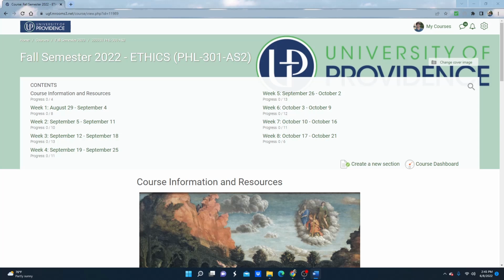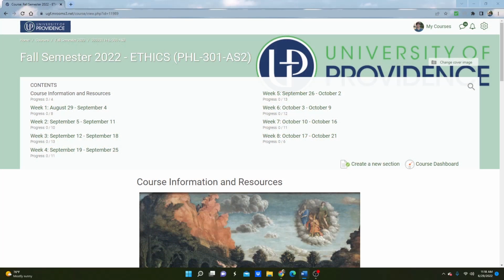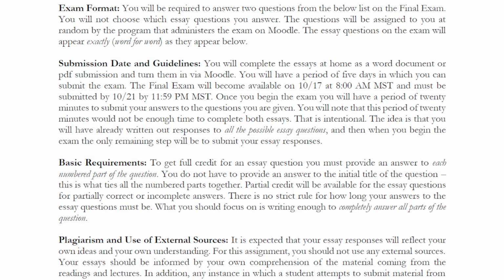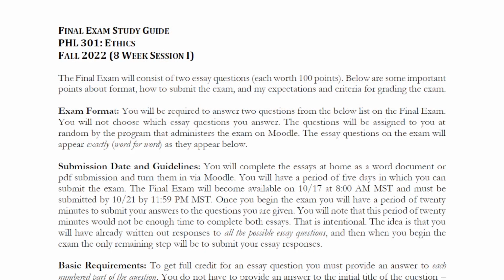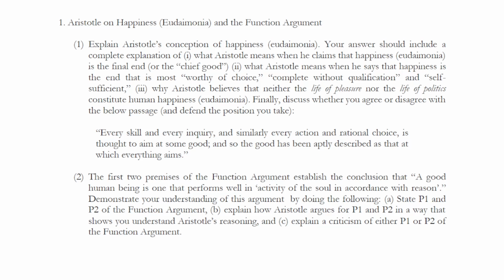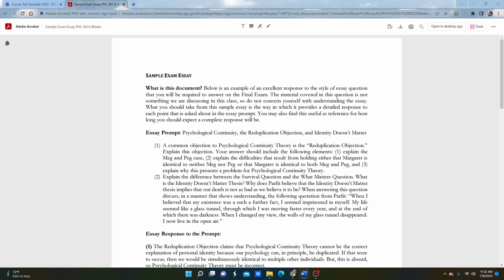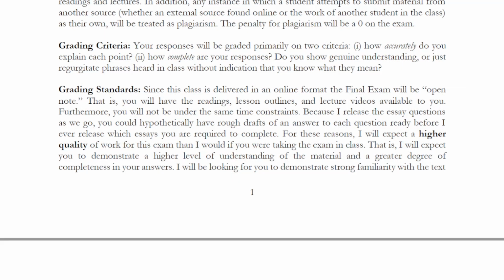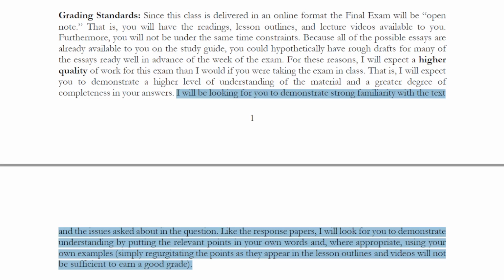PHL 301 Exam Guidelines (8 Weeks)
This video covers the exam guidelines for an eight-week version of PHL 301 (Ethics) at the University of Providence.

0:00 – Introduction
1:42 – Exam Timeframe, Format, and Study Guide
6:22 – How do I take the exam?
12:31 – Exam Essay Prompts
20:52 – Grading, Plagiarism, and External Sources